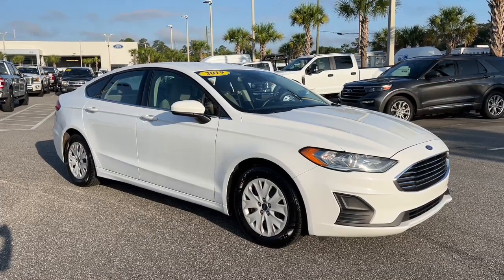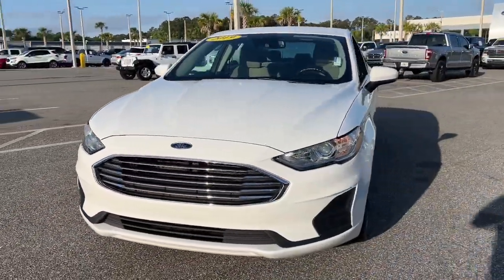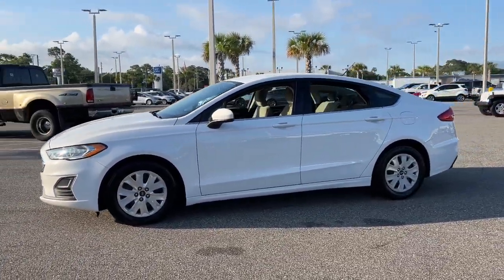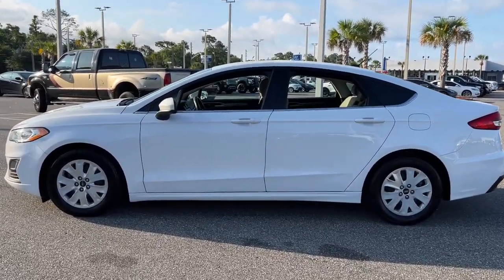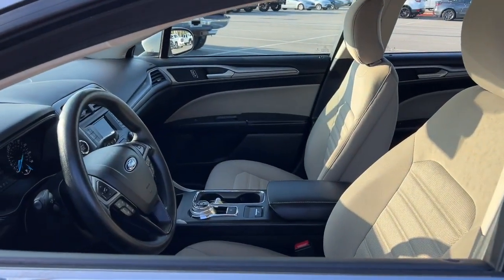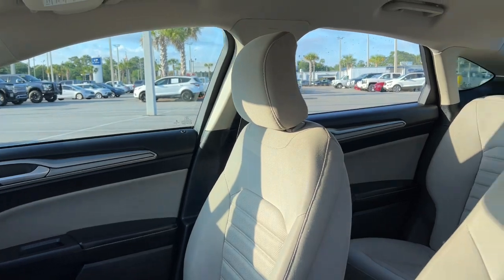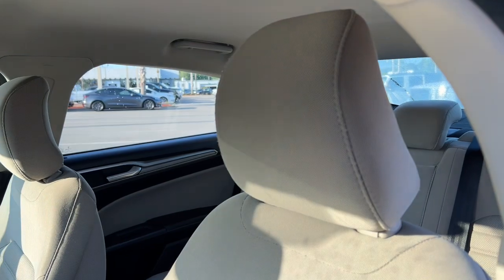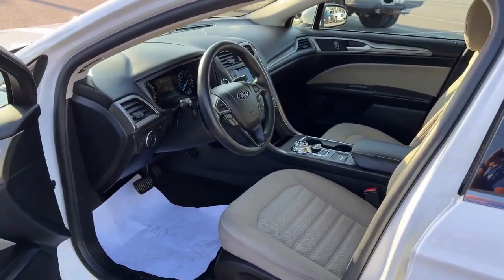2019 Ford Fusion Jacksonville, Orange Park, Gainesville, St. Augustine, Kingsland, FL KR127814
Oxford White Used 2019 Ford Fusion S available in Jacksonville, Florida at Duval Ford. Servicing the Orange Park, Gainesville, St. Augustine, Kingsland, FL area.

Duval Ford
1616 Cassat Ave

This 2019 Ford Fusion S in Oxford White features Equipment Group 100A 4 Speakers 4-Wheel Disc Brakes ABS brakes Air Conditioning AM/FM radio Auto High-beam Headlights Auto-dimming Rear-View mirror Brake assist Bumpers: body-color Cloth Front Bucket Seats Delay-off headlights Driver door bin Driver vanity mirror Dual front impact airbags Dual front side impact airbags Electronic Stability Control Emergency communication system: 911 Assist Exterior Parking Camera Rear Four wheel independent suspension Front anti-roll bar Front Bucket Seats Front Center Armrest Front reading lights Fully automatic headlights Illuminated entry Knee airbag Lane Departure Warning System Low tire pressure warning Occupant sensing airbag Overhead airbag Overhead console Panic alarm Passenger door bin Passenger vanity mirror Power door mirrors Power steering Power windows Radio data system Radio: AM/FM/MP3 Stereo Rain sensing wipers Rear anti-roll bar Rear reading lights Rear window defroster Remote keyless entry Security system Speed control Speed-sensing steering Speed-Sensitive Wipers Split folding rear seat Steering wheel mounted audio controls SYNC Communications & Entertainment System Tachometer Telescoping steering wheel Tilt steering wheel Traction control Trip computer Turn signal indicator mirrors Variably intermittent wipers and Wheels: 16 Steel w/Silver-Painted Covers: **COMMISSION FREE SALES PEOPLE **5 DAY MONEY BACK GUARANTEE **CAR WASHES FOR LIFE **1ST OIL CHANGE FREE. Certified. Certification Program Details: Ford Blue Advantage: Blue Certifiedbr* 139 Point Inspectionbr* Transferable Warrantybr* Vehicle Historybr* Warranty Deductible: $100br* Roadside Assistancebr* Limited Warranty: 3 Month/4000 Mile (whichever comes first) after new car warranty expires or from certified purchase datebr* and 11000 FordPass Rewards Points to use toward first maintenance visit S 2.5 Liter FWD Odometer is 5923 miles below market average! 21/31 City/Highway MPG This unit has been certified under Fords Blue Advantage Program which includes a 3 month/4000 mile Limited Warranty a 139 point vehicle inspection 24 hour roadside assistance FordPass rewards and a 3 month subscription to SiriusXM. Prices are plus tax tag title $298 Electronic Filing Fee and dealer pre-delivery service fee in the amount of $899 which charge represents cost and profit to the dealer for items such as cleaning inspecting and adjusting new and used vehicles and preparing documents related to the sale.